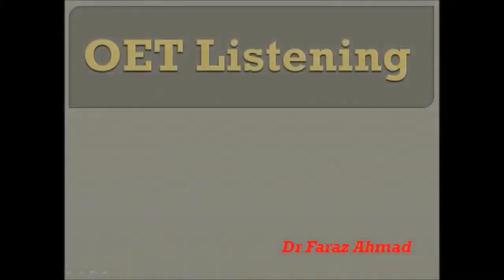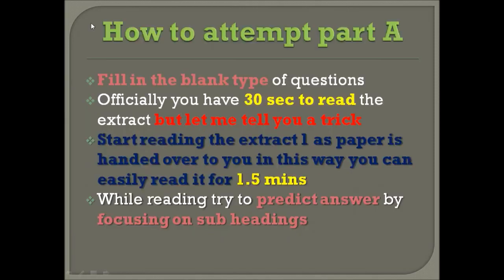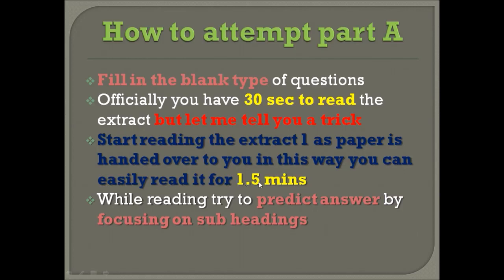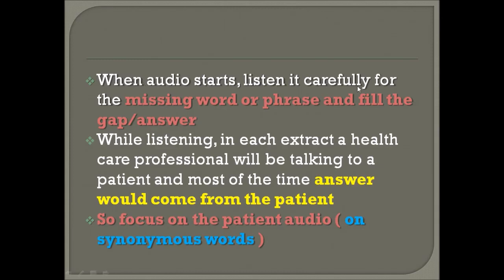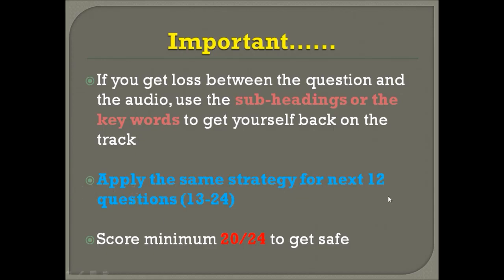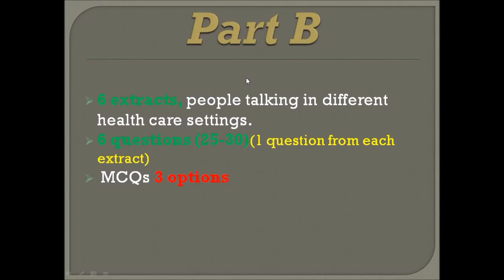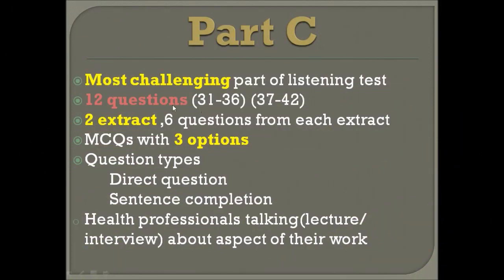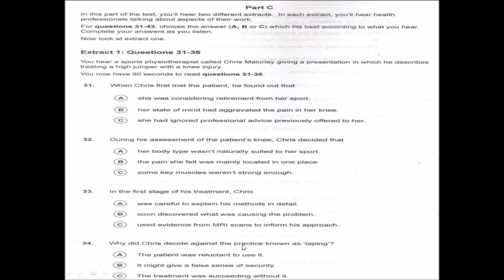OET Listening sub Test|OET Listening sub Test complete Guidelines OET Listening Part A Part B Part C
Please give me your feedback.

You can avail my services for letter evaluation.